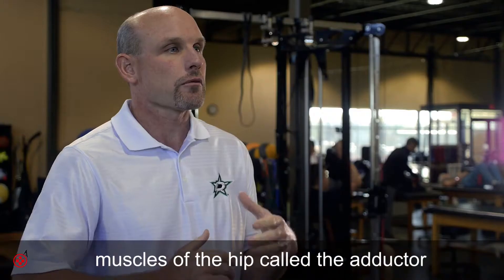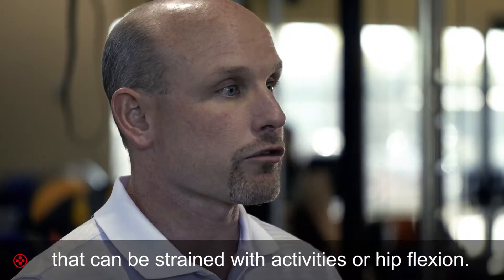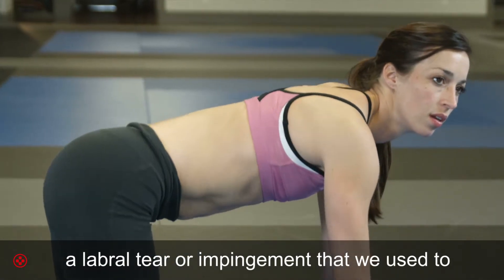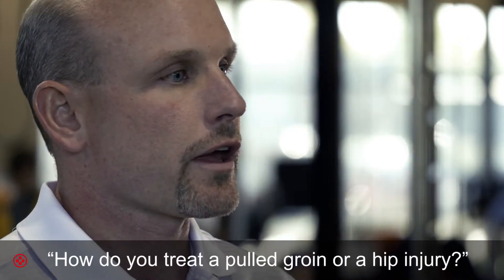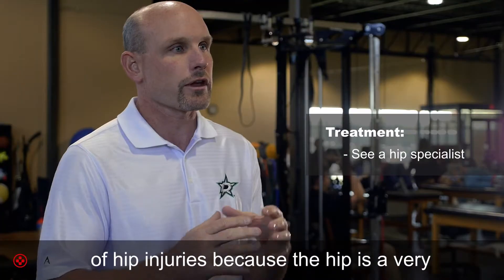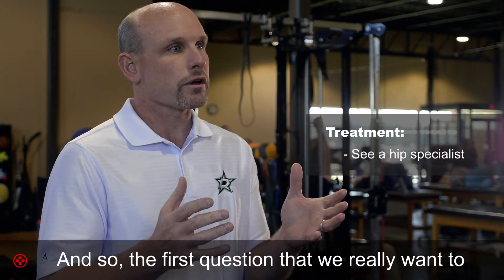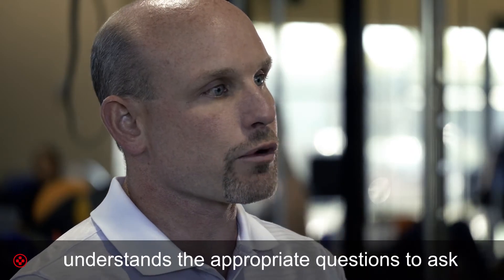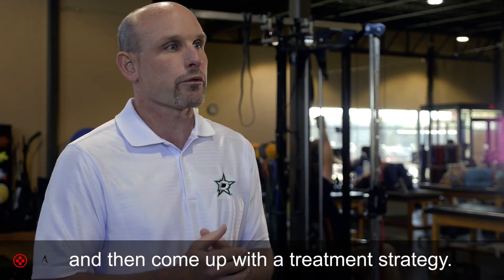Hip Pain: Is It a Pulled Groin Muscle or Something Else?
William Robertson, MD explains: The groin muscle is one of the muscles of the hip, so a pulled groin muscle can cause hip pain.

However, there are many reasons for hip pain, including other muscles that can be strained or conditions or injuries in the hip joint. That's why it’s important to see a hip specialist – someone who understands the evaluation and treatment of hip injuries.